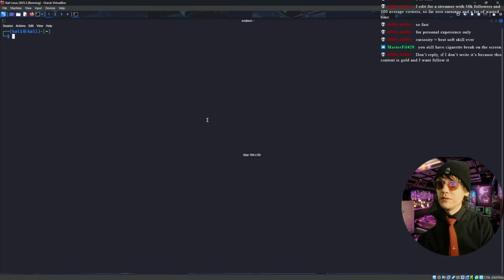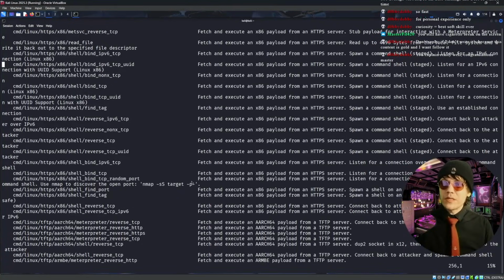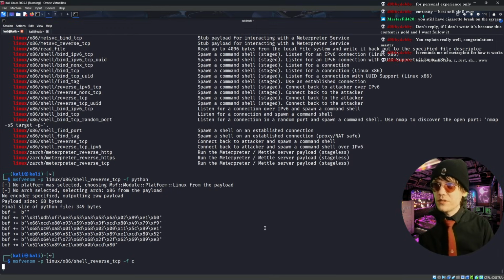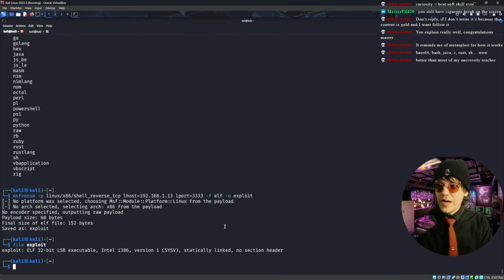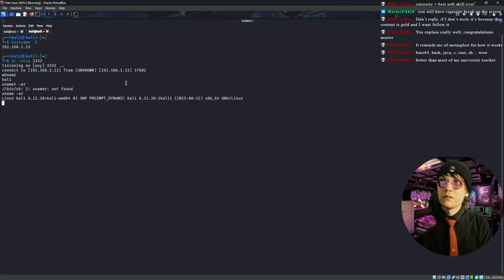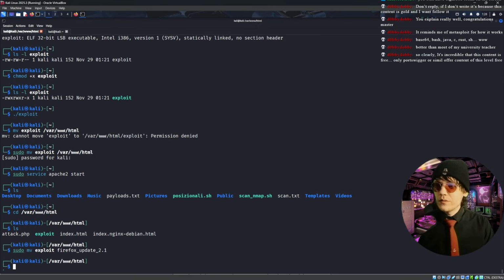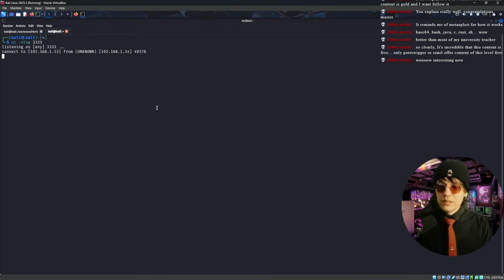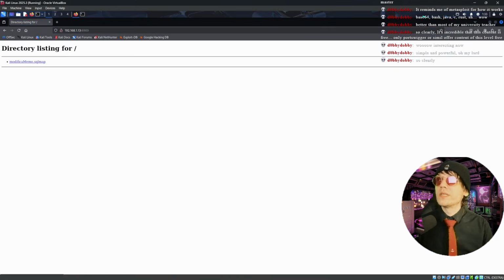Generating And Using MSFVENOM Payloads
A short introduction to msfvenom and its correlation with the Metasploit framework